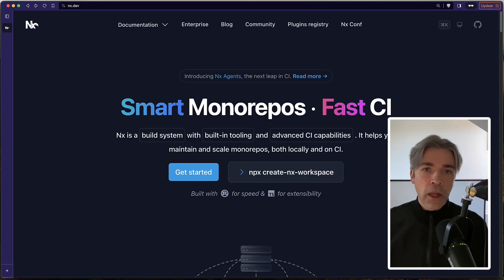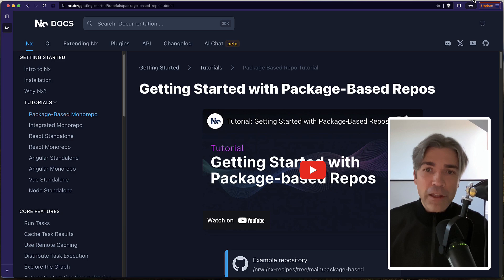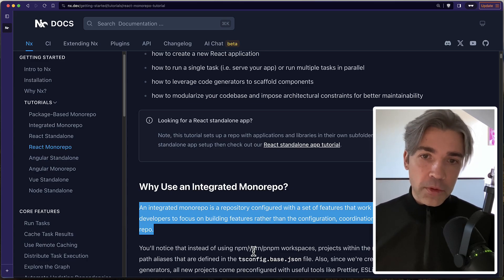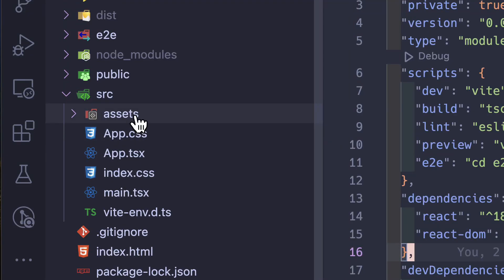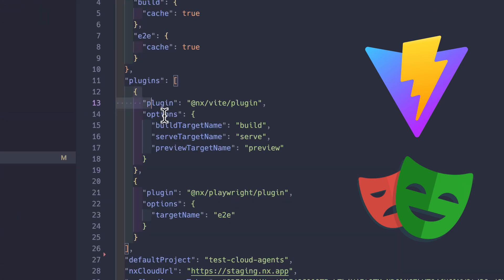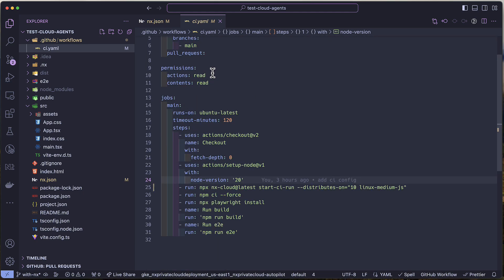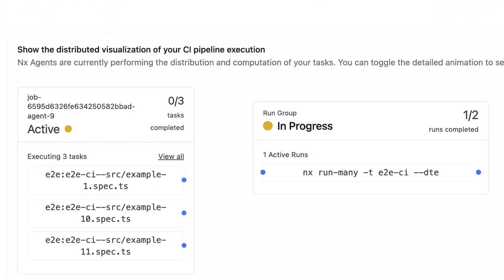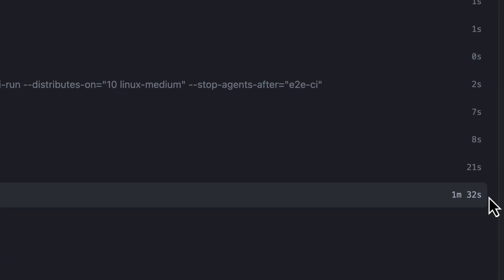We SOLVED the Simplicity vs. Power Dilemma (for ANY Repo!!)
With the new version of @NxDevTools coming this month, you won't have to choose between simple onboarding or the most powerful and ergonomic setup. You always get both.

This video shows how to take a regular React project built with Vite and tested with Playwright, add Nx to it, and then distribute and deflake the e2e tests. This reduces the CI time from 25 minutes to under 2 minutes.